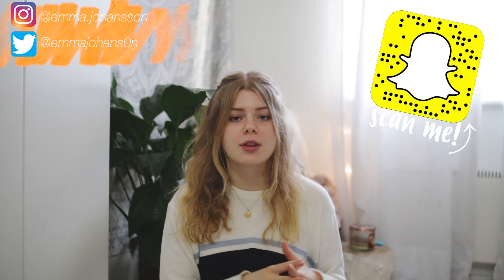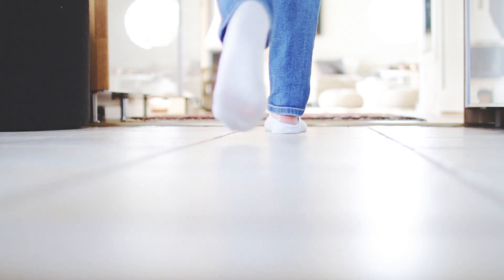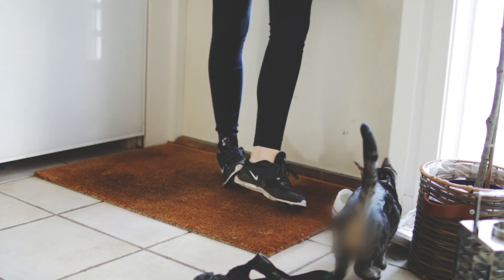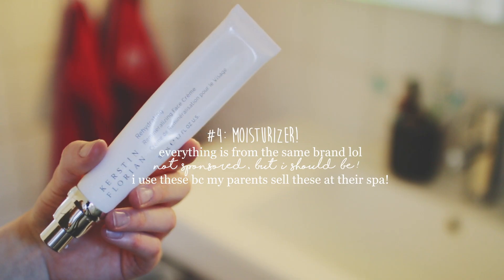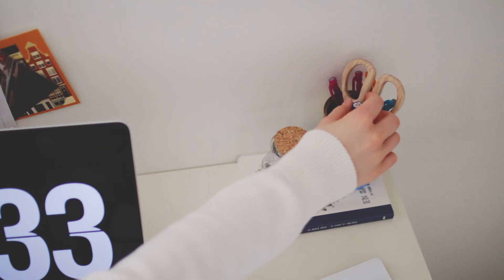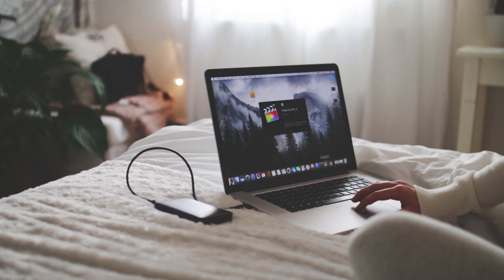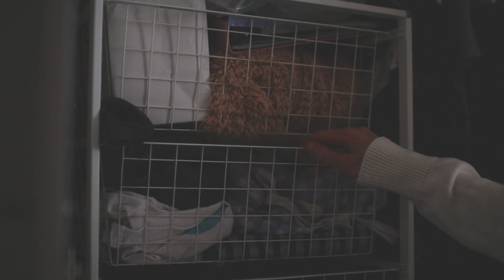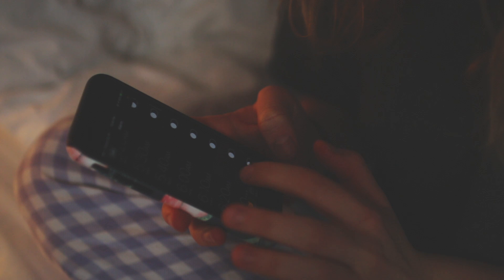SCHOOL NIGHT ROUTINE | fall 2017 | emma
today i'm showing you my fall night routine for school/get unready with me/skincare routine hehe! this was kinda requested so i hope you like this night routine! let me know if i should make a fall school morning routine!

IF YOU READ THIS COMMENT ”HI HELLO HEY" to confuse people :ppp

FTC:
NERD STUFF:
✦ Camera: Canon EOS 70D
✧ Lens: Sigma 1.4 30mm Art
✦ Editing: Final Cut Pro X

This video is inspired by some of my favorite youtubers:
okaysage, olivia jade, mel joy, summer mckeen, mylifeaseva

(this video is about: okaysage, 2017, 2016, tumblr, aesthetic)